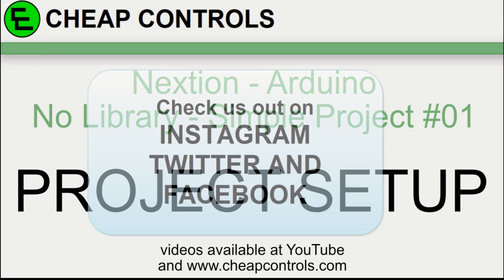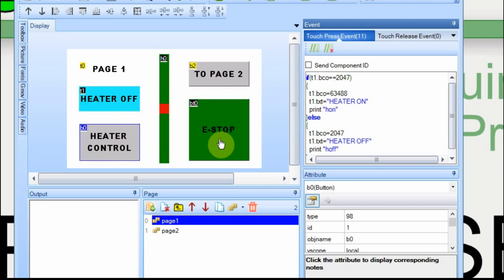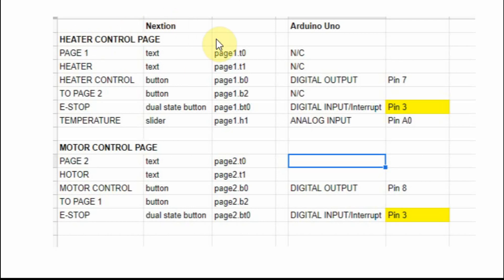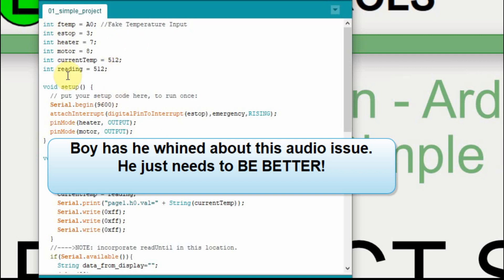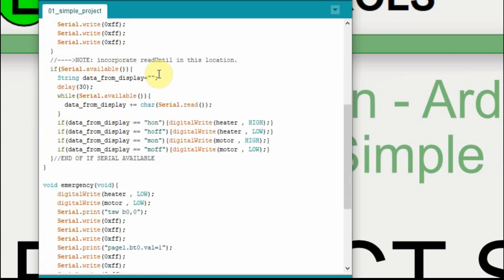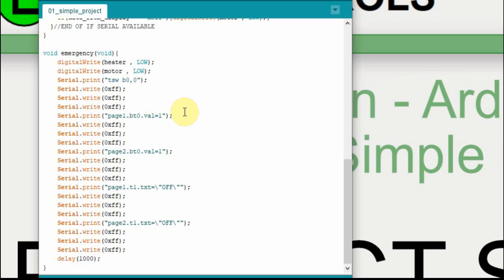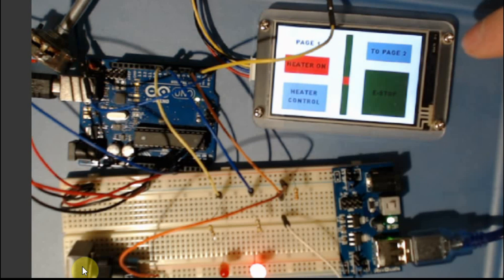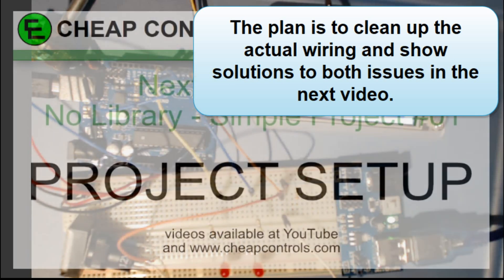#79 Nextion Arduino - Simple project no library simple example #01